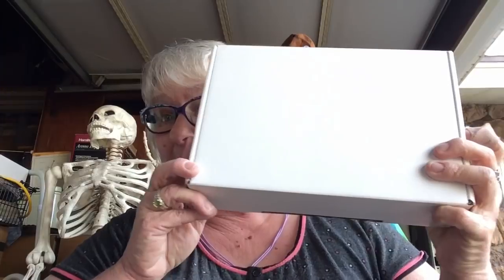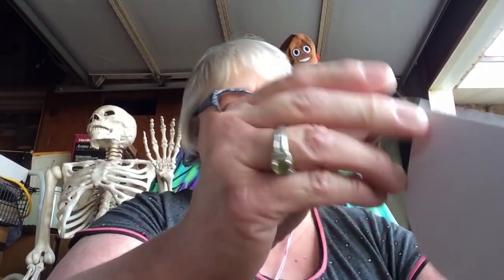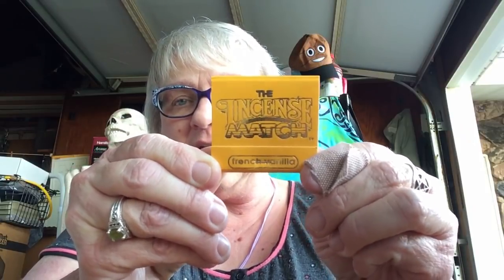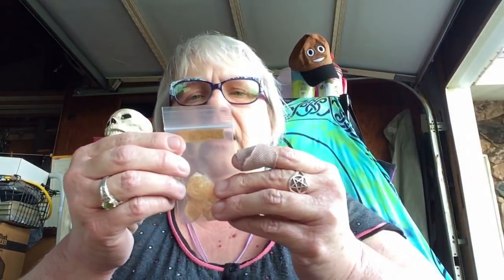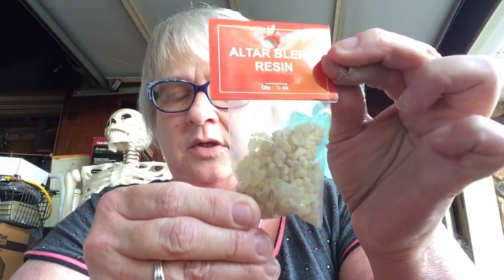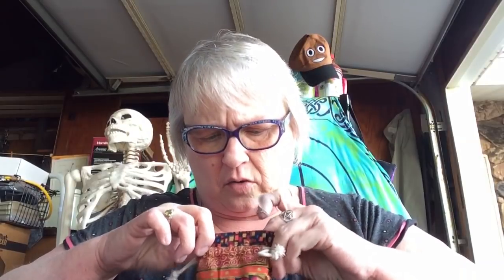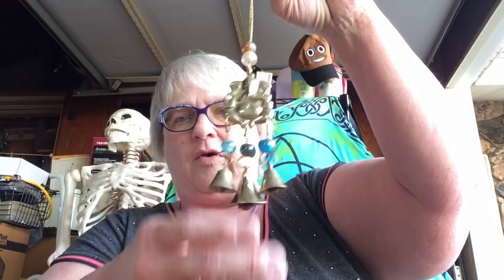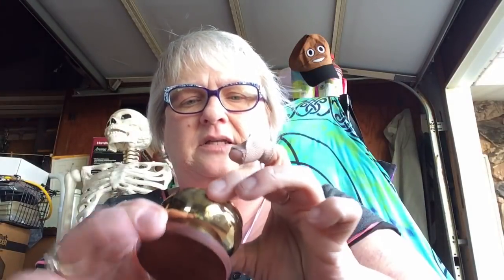Surprise Madame Luna Box!